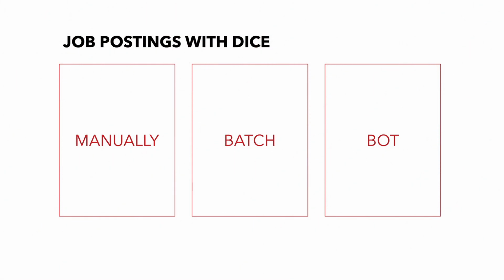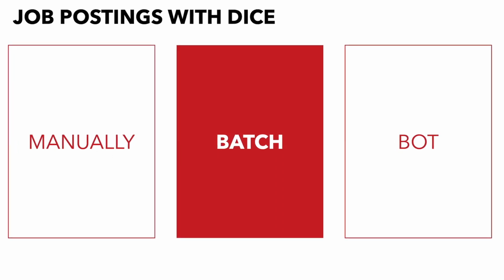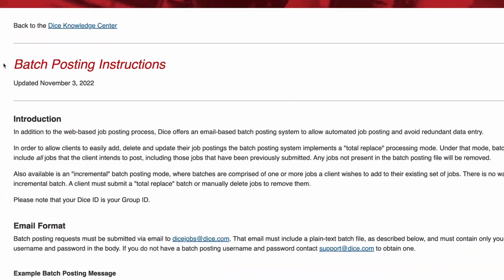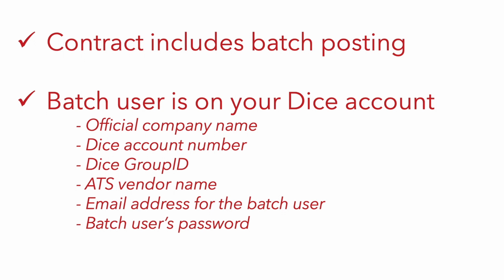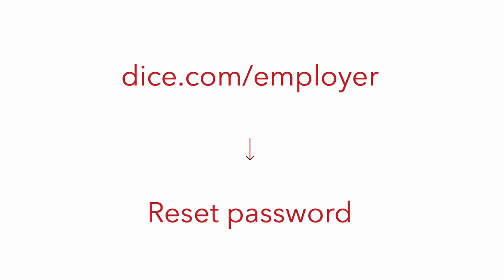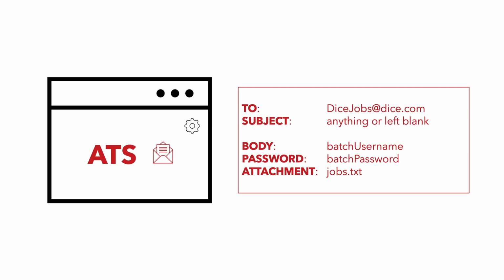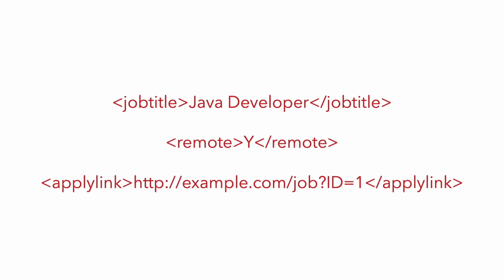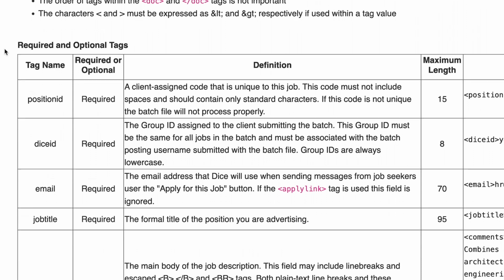Dice University: Batch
In this video you will see key details on how to post via a batch from your ATS. A batch file is an email-based process allowing jobs to automatically posted. This is done via your ATS, such as Greenhouse, Bullhorn, or JobDiva.

While setting up a Batch with Dice, keep these details on the ready throughout: company name, Dice account number, Dice group ID, ATS Vendor Name, email address for the batch user, and batch user’s password.

In the next video, Bots, you will see how to set-up a bot scrape with Dice